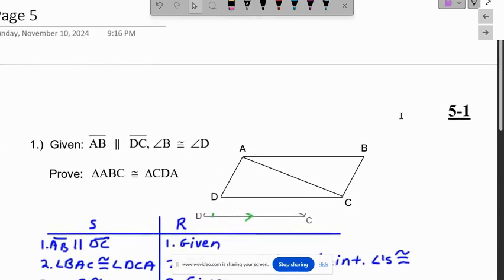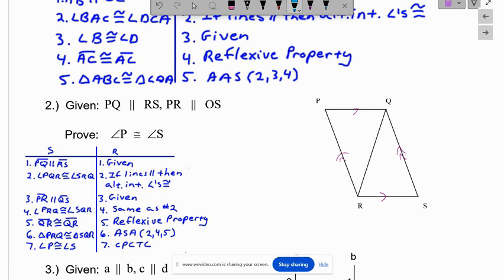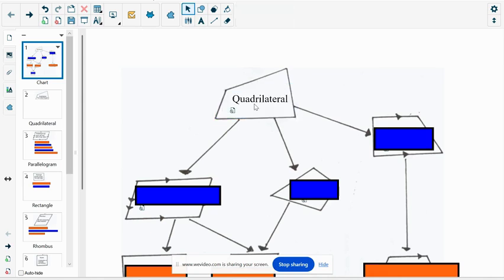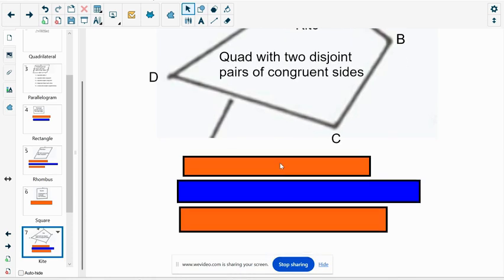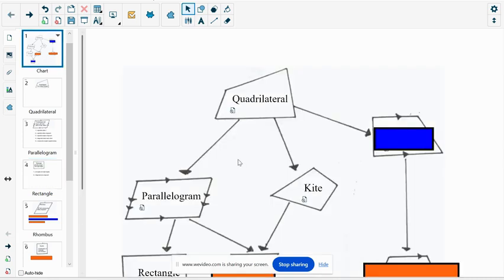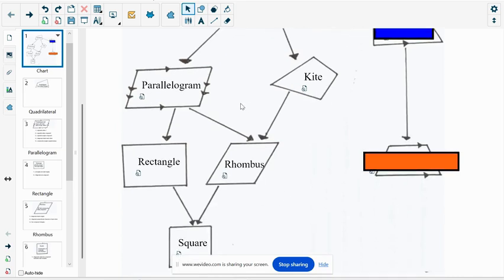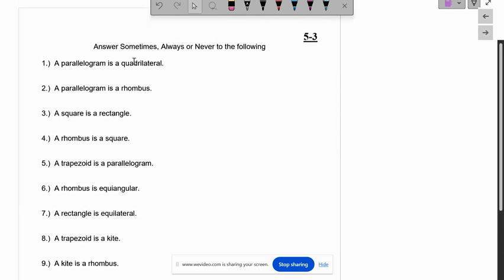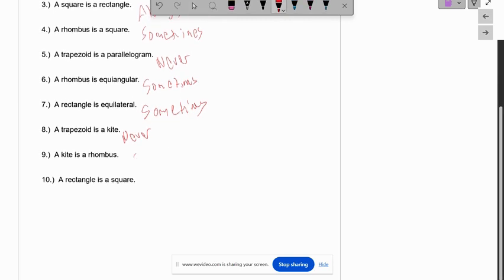5-1, 5-2, 5-3